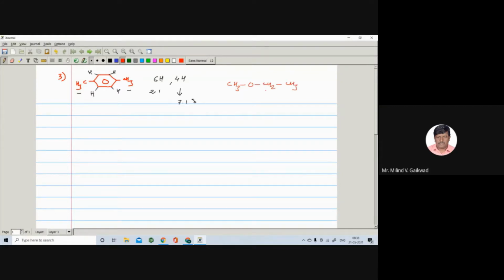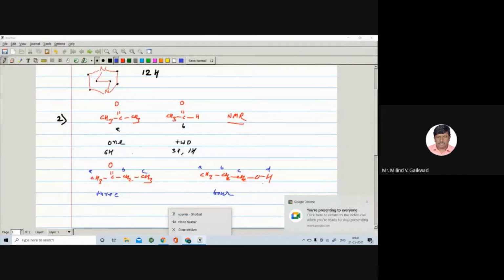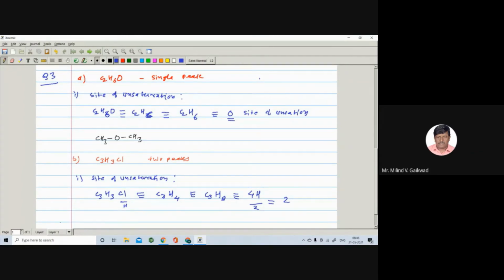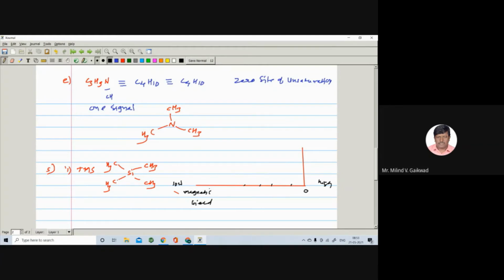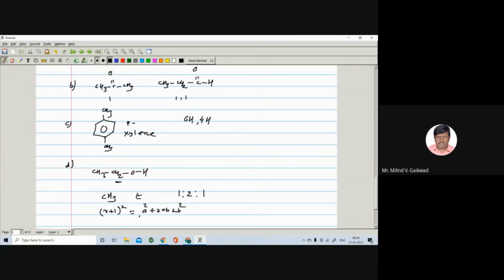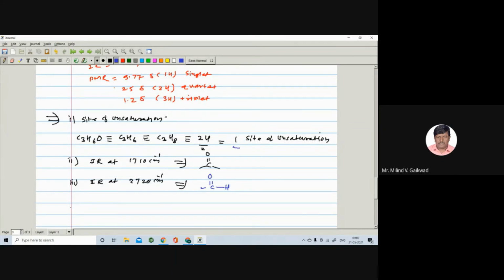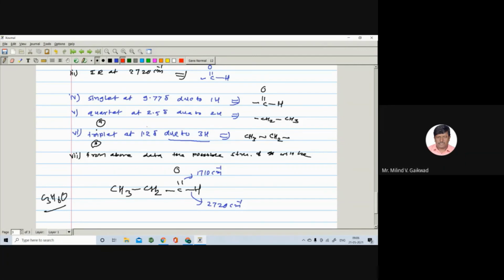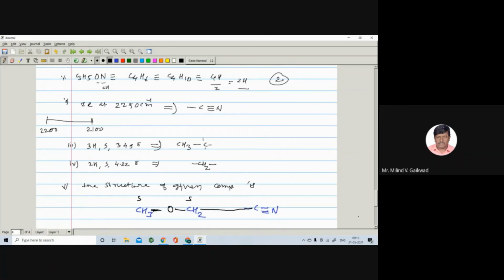NMR Problems to find structure of organic Compounds for TYBSC Chemistry students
NMR Problems to find structure of organic Compounds TYBSC Chemistry students